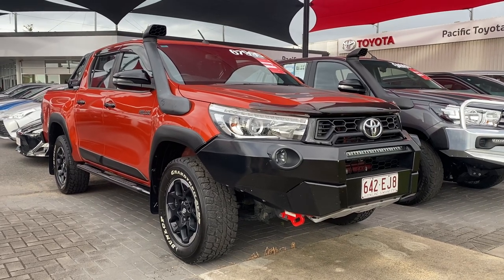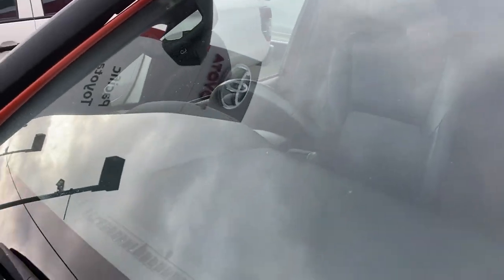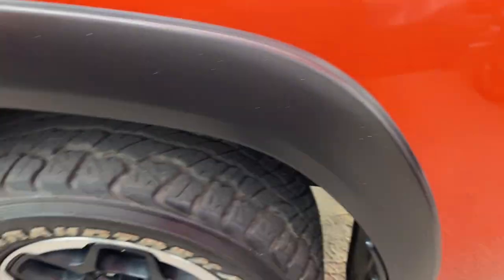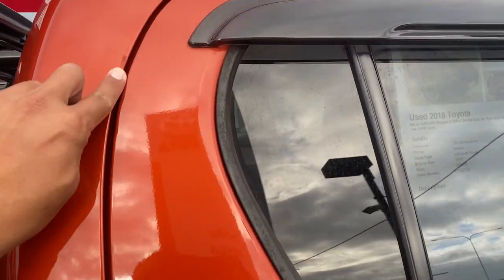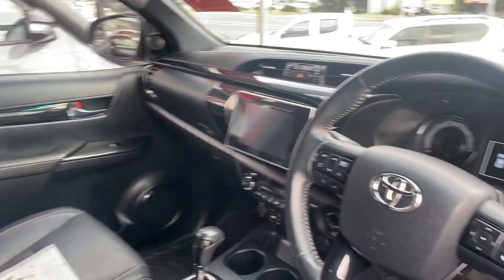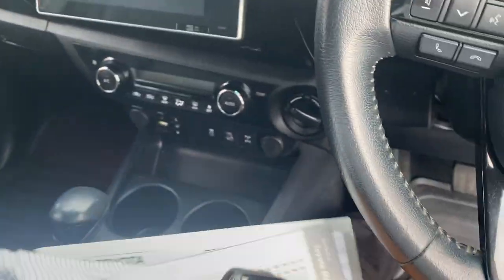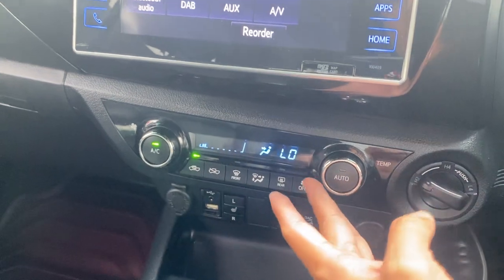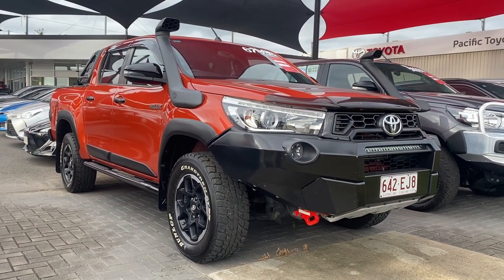2018 Toyota Rugged X